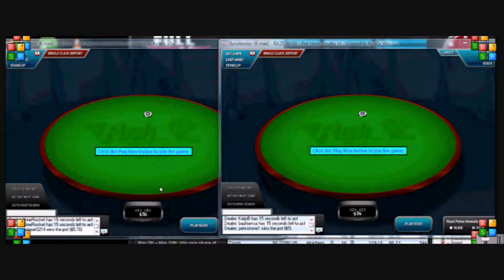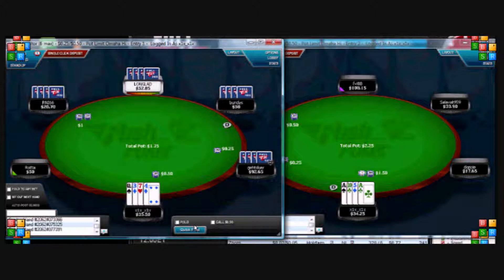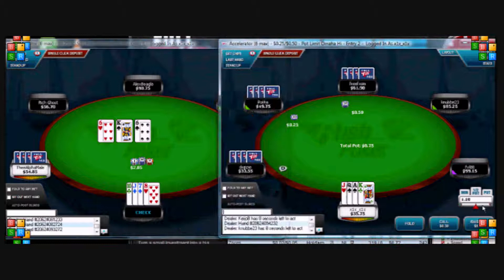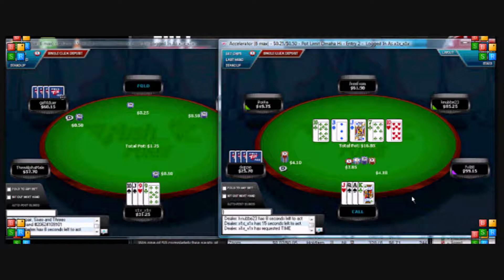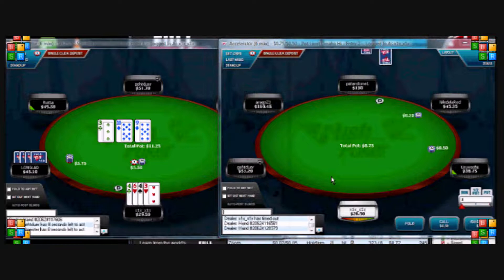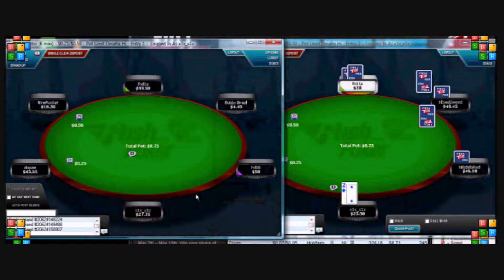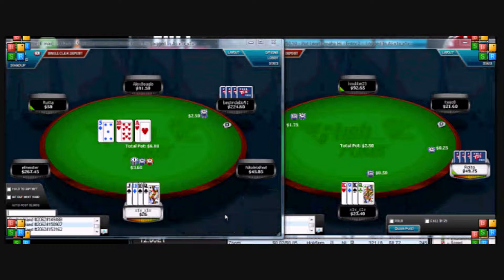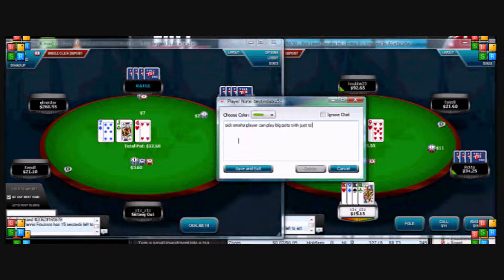Rush Poker PL Omaha - $0.25/$0.50 - Part 1 of 6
A little session of me playing some $0.25/$0.50 PL Omaha Rush Poker on Full Tilt - I try my best to talk through some of the hands and hope it explains some of my thought process.

Good luck!